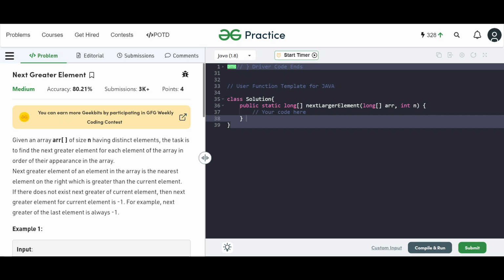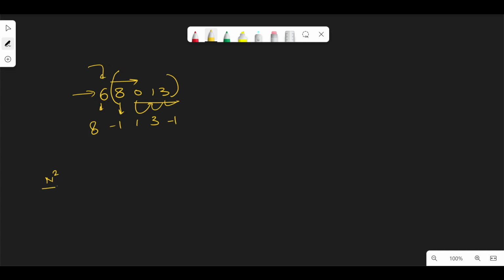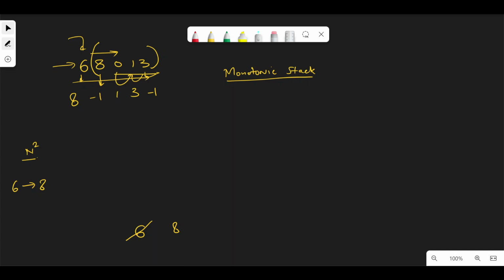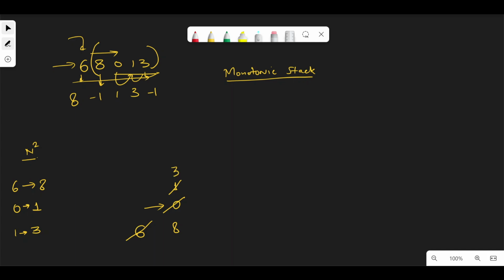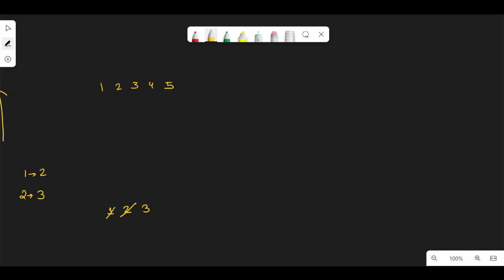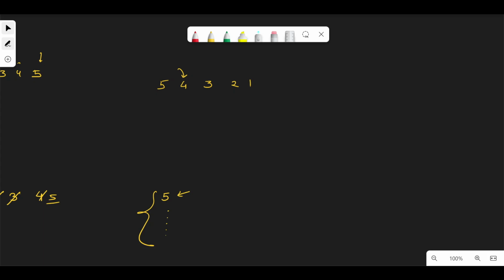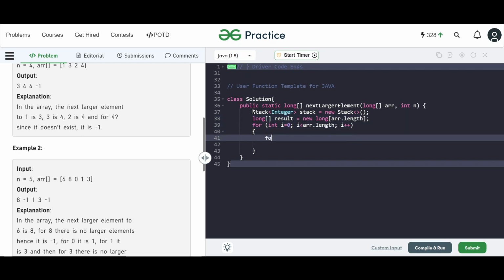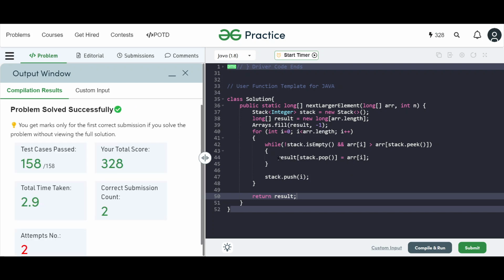Next Greater Element | GFG | Java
GeeksForGeeks problem of the day for 16 Jan 2023